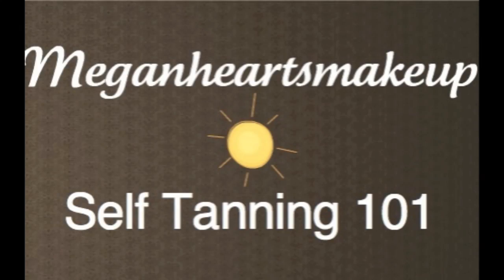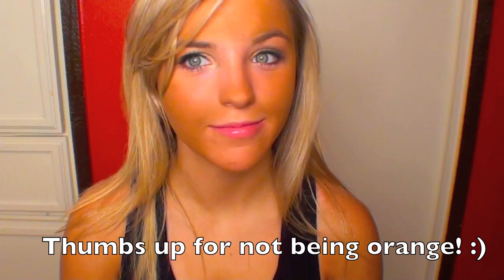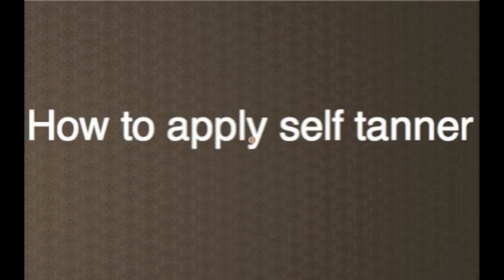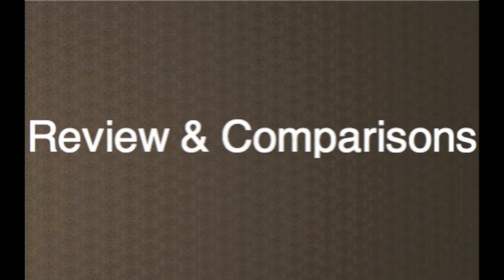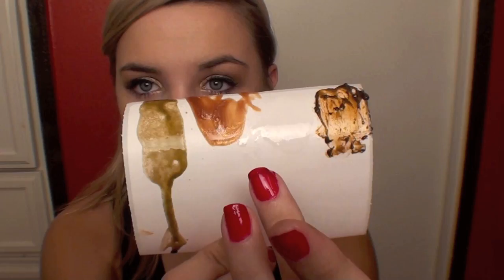Sunless tanning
So basically, I agree with the hype! St. Tropez self tanning bronzing mousse is awesome!
DIRECT LINK to sephora
*prices
$30 4oz
$40 8oz

FTC: bought them! :0